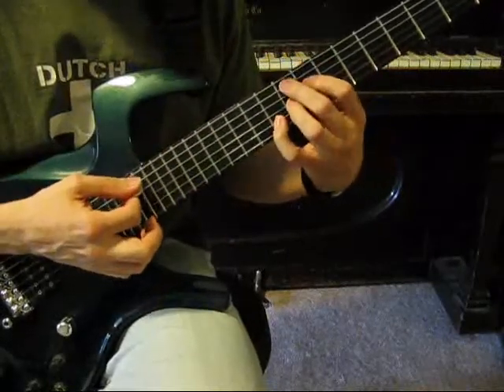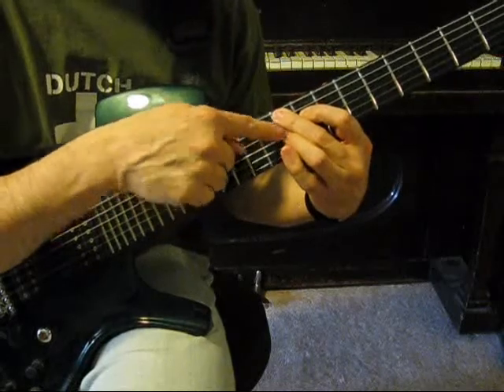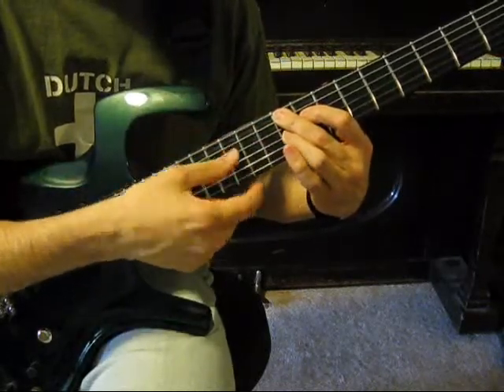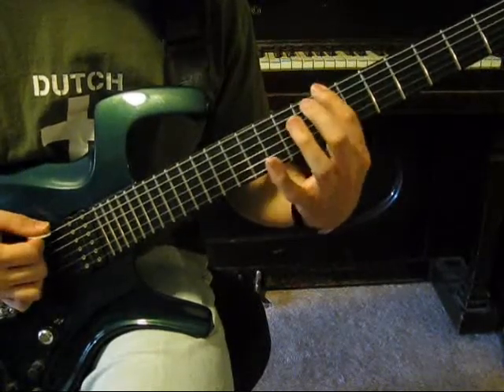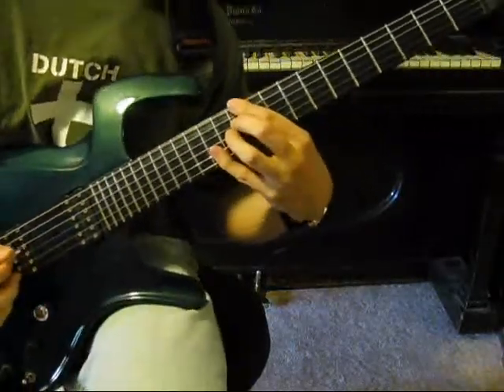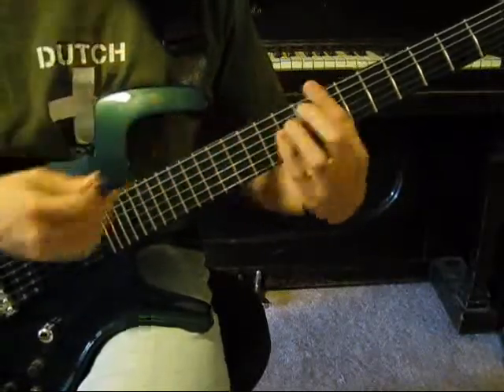jazz_the_blues_part2.wmv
In this guitar lesson, I explain how you can use dominant 7th and diminished chords to add tension and interest to your progressions.  The journey starts with the V chord turnaround moment in the blues progression, and leads into using the tritone substitution in its place.  From there I talk about 3 more dominant 7th chords that form a sort of family of dom7ths that you can use in imaginative ways.  This family is closely related to, or shadowed by, a parallel group of diminished chords.  In my opinion, this is one of those little known by "must know" secrets for blues players who want to break out of the rigid I-IV-V box.